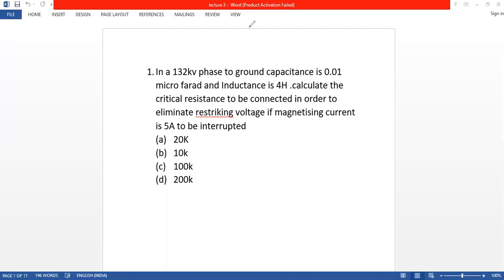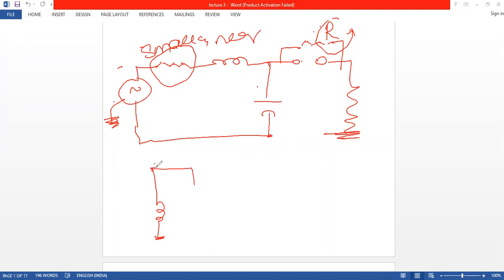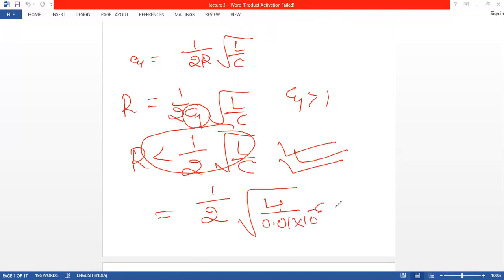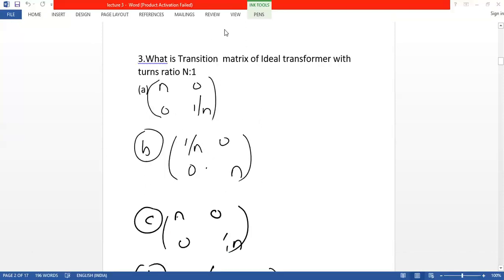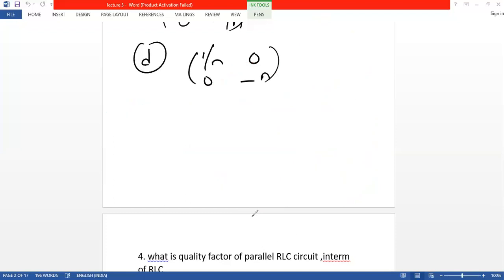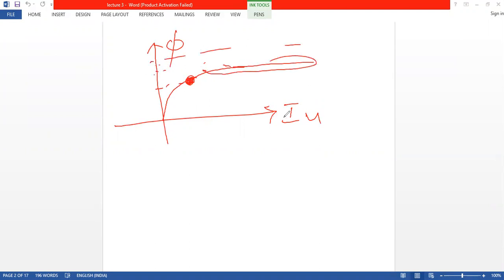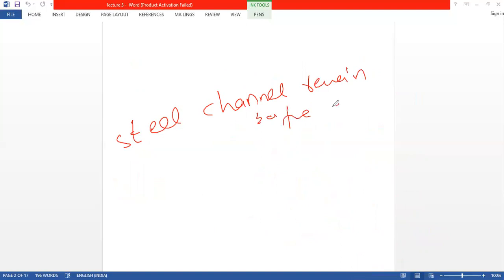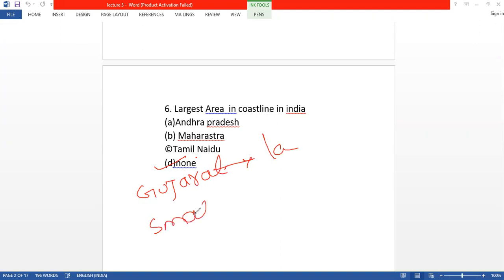TEST NO : 04 QUESTION COINTAIN BOTH TECHNICAL & NONTECHNICAL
ELECTRICAL MASTER
TEST NO 4 .QUESTION COINTAIN BOTH TECH AND NON TECH. HELPFUL FOR SSC JE ,VIZAG STEEL,NLC